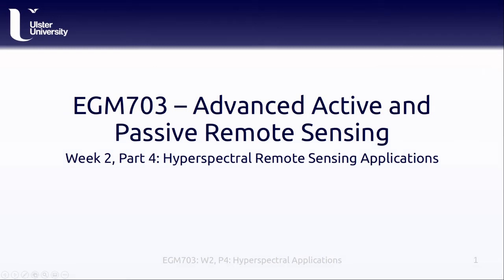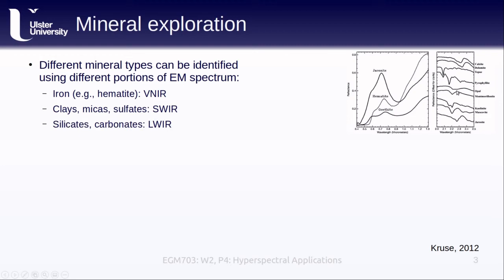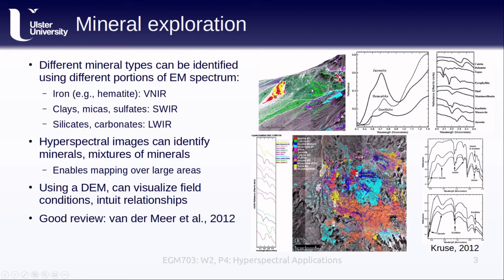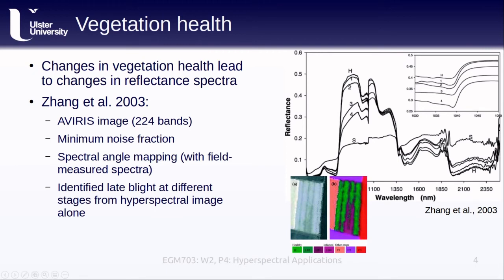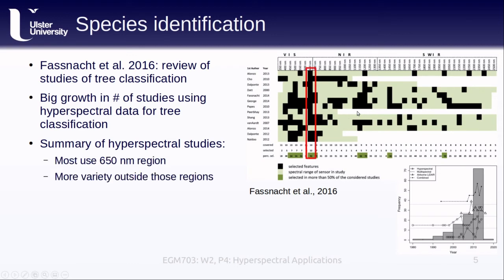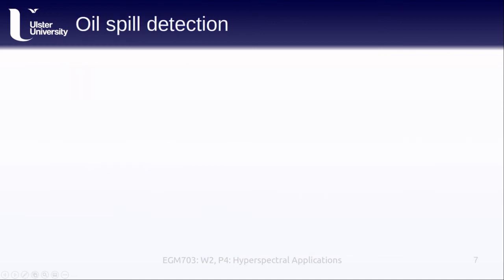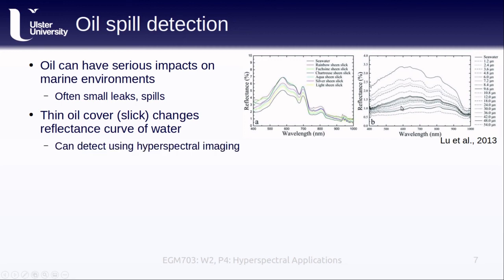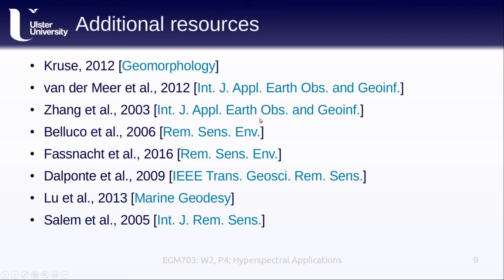EGM703: Week 2, Part 4: Applications of Hyperspectral Remote Sensing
EGM703 lecture covering applications of hyperspectral remote sensing.